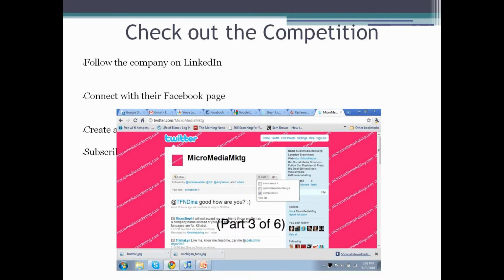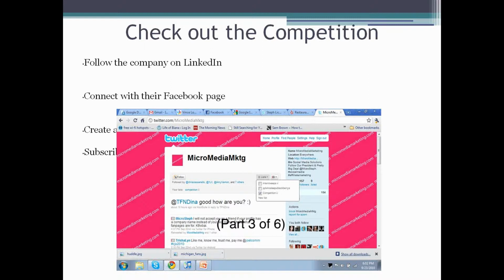Affiliate Webinar - Playing The Social Media Game - Part 3